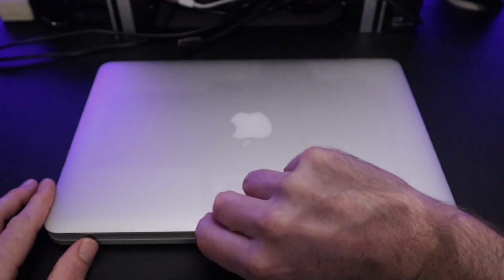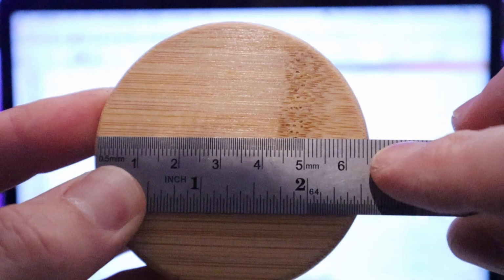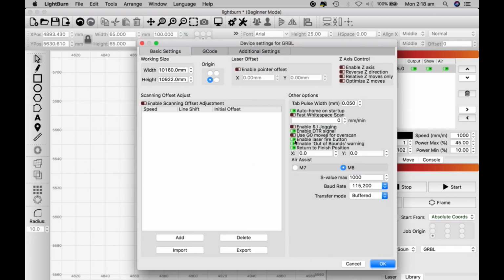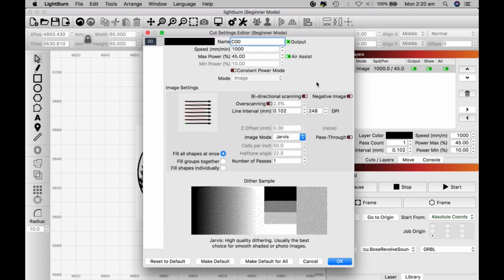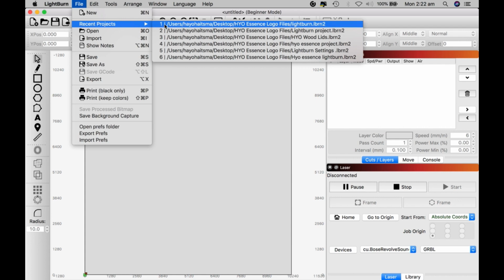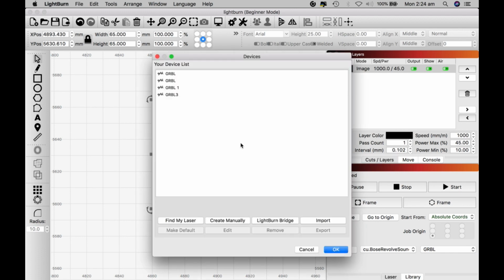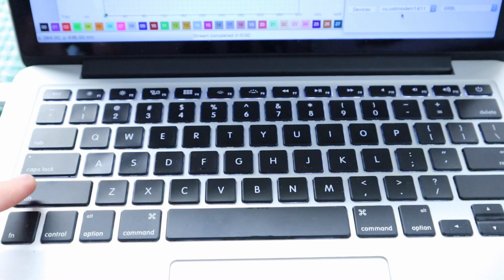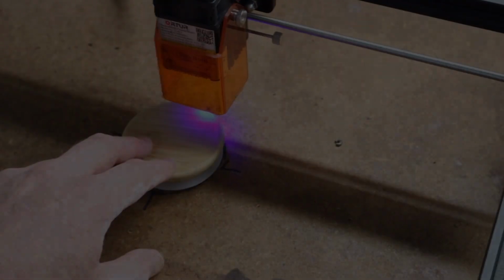The Best Ortur Laser Master 2 Tutorial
Today we're exploring the world of the laser engraver, focusing on laser engraving wood. This video is perfect for the beginner laser engraver looking to understand laser engraver setup. We'll cover some tips on laser engraving wood and what to consider when buying a desktop laser engraver.

Amazon store..

Ortur Laser Master II Amazon

Ortur Laser Master III Amazon

Laser Engraver Enclosure Box Amazon

Ortur Laser Rotary Turner Amazon

Replacement Laser Modules Amazon

Ebay store..

Ortur Laser Master II Ebay

Ortur Laser Master III Ebay

If you really like my content, you can always shout me a coffee ☕️